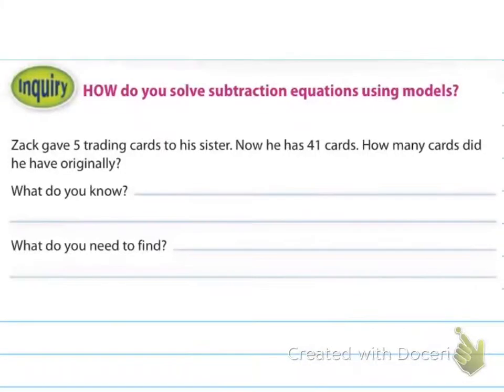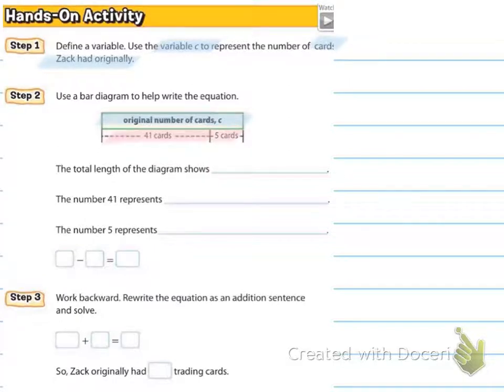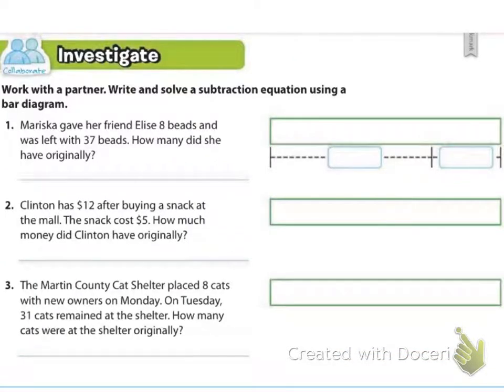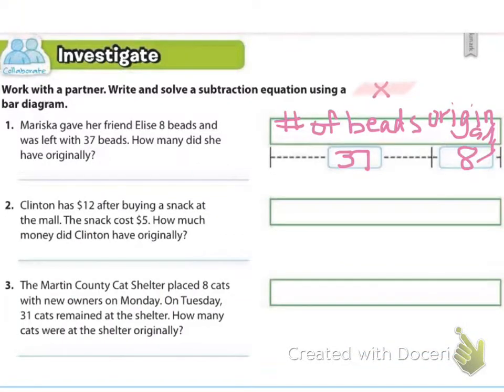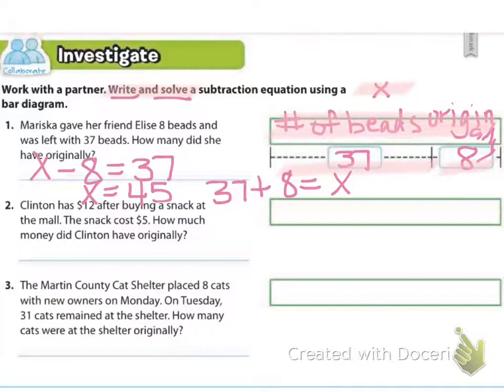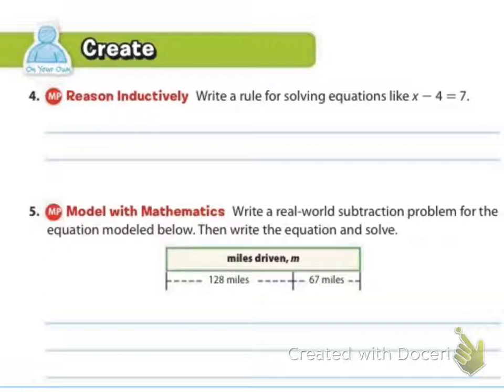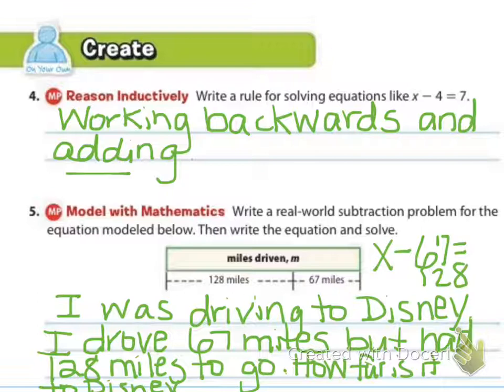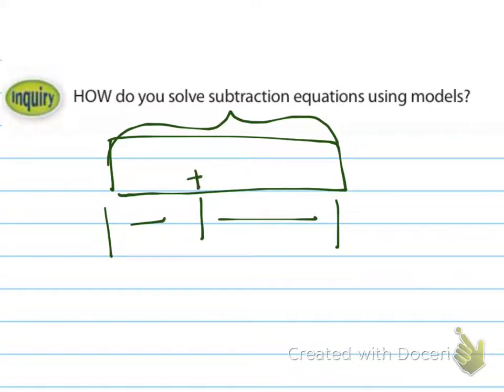IL Solve and Write Subtraction Equations